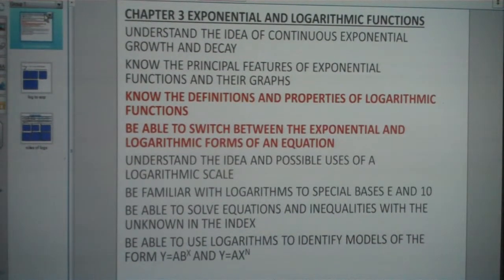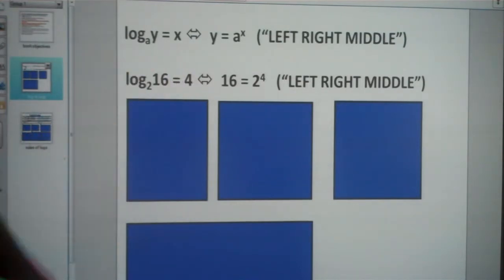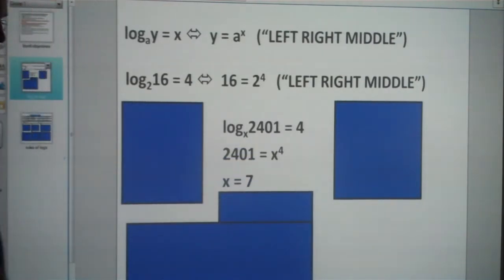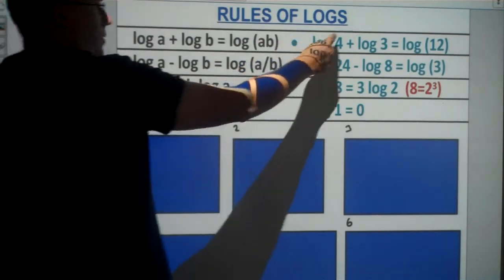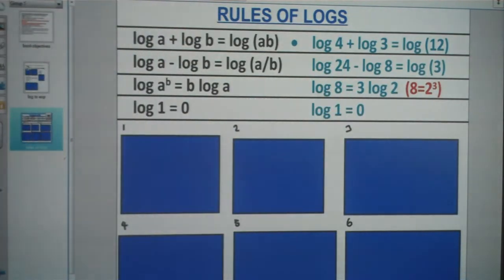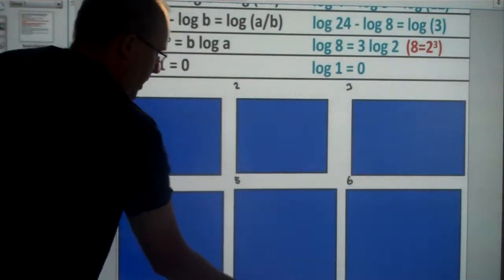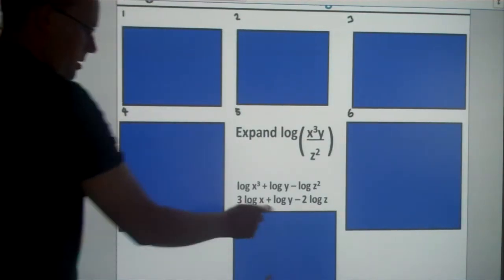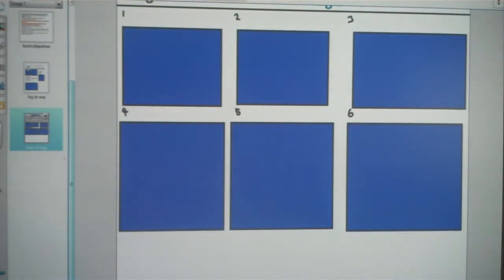AICE 2 Lesson 3.1 Introduction to Logarithms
Converting between logs and exponentials examples
Practice 4 rules of logs
Examples of simplifying and expanding log expressions using rules of logs

🎯 Objective 3.1 - Switching Between Exponential and Log form / Rules of Logs.
I can convert something in logarithm form to exponential form and vice versa

I can apply the following rules of logs :

1) log a + log b = log (ab)

2) log a - log b = log(a/b)

3) log a^b = b log a

4) log 1 = 0

Making sure to fully simplify logs so log 8 = log 2^3 = 2 log 3